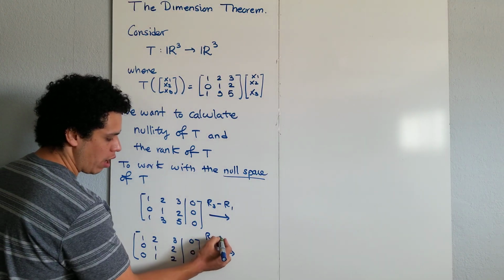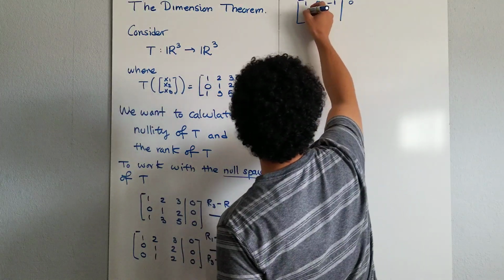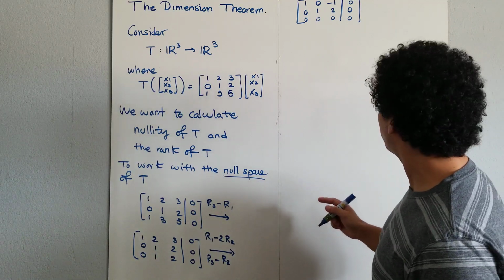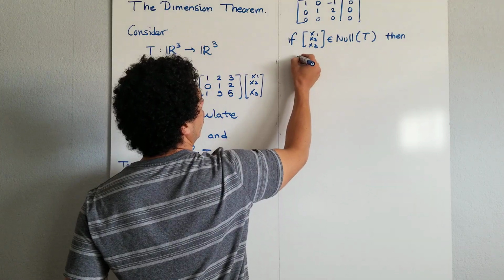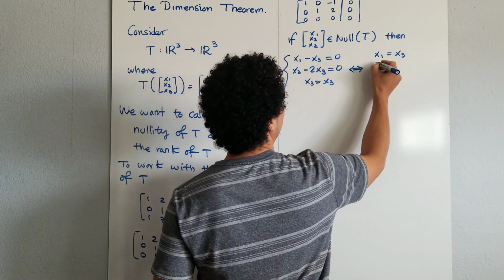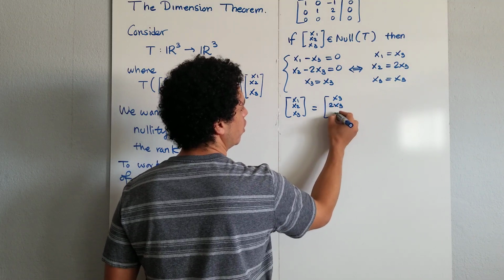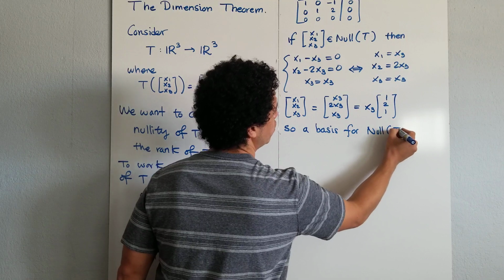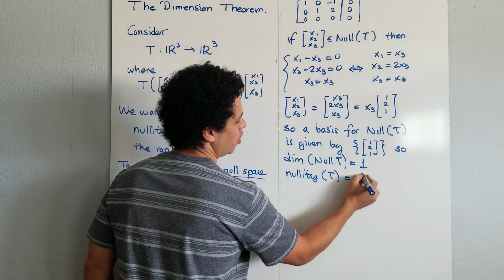Dimension Theorem 2